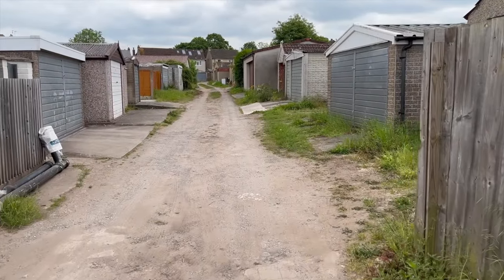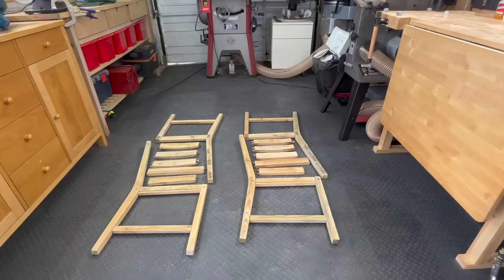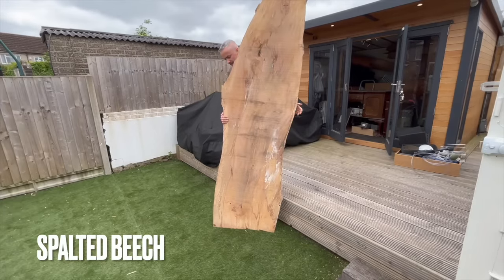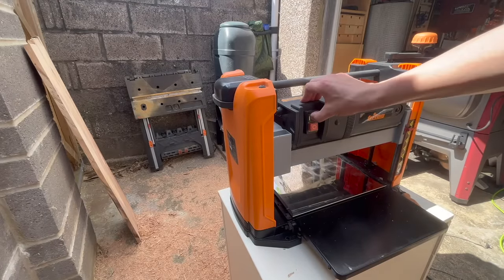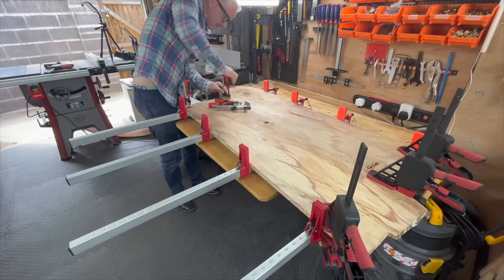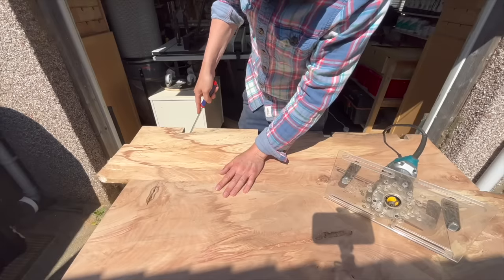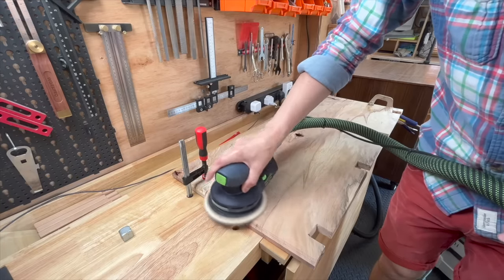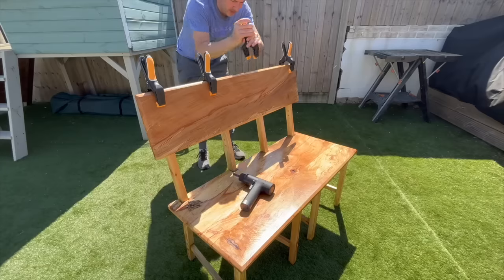I found 2 old chairs and turned them into a bench.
In this video I find two old chairs in the back alley and turn them into a garden bench.

My FAVOURITE Products USA
My FAVOURITE Products UK